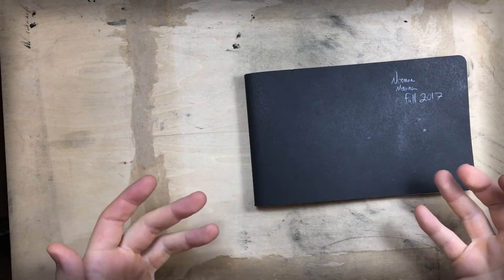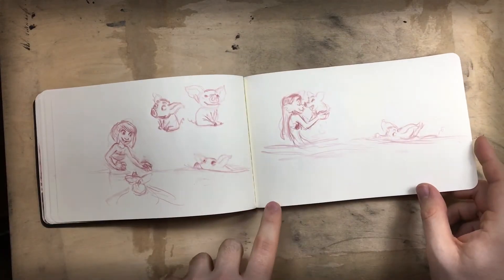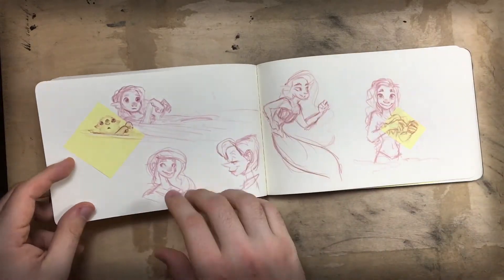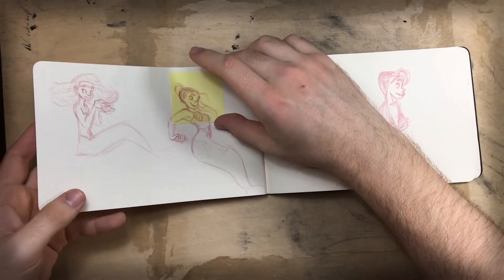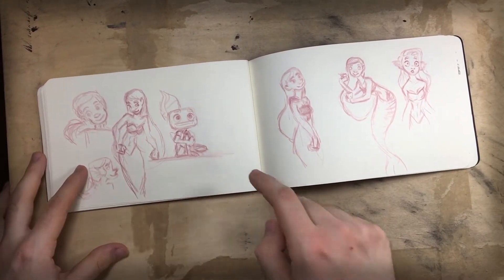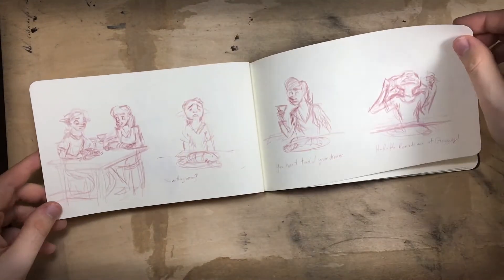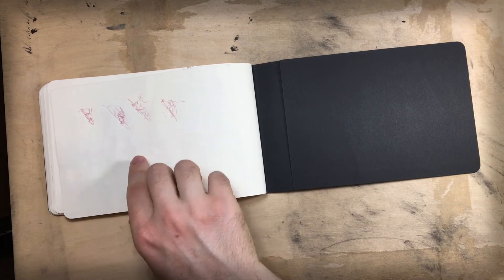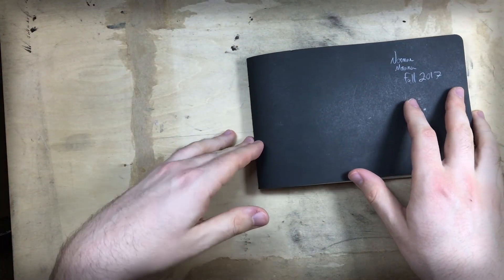Sketchbook Tour Fall 2017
See more art!